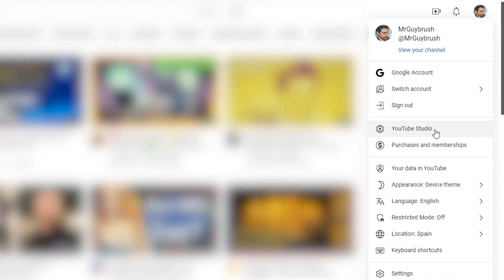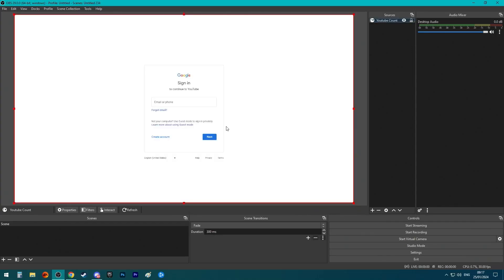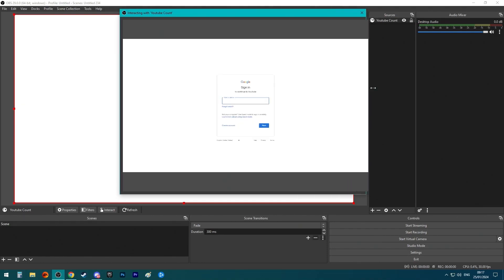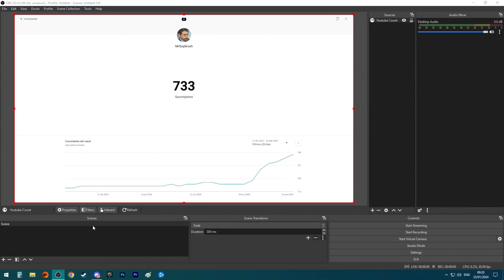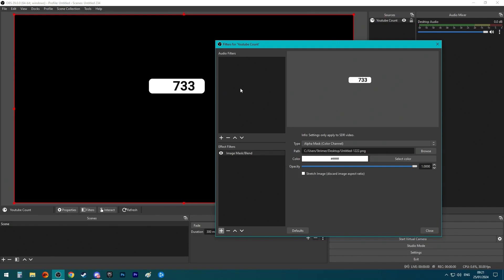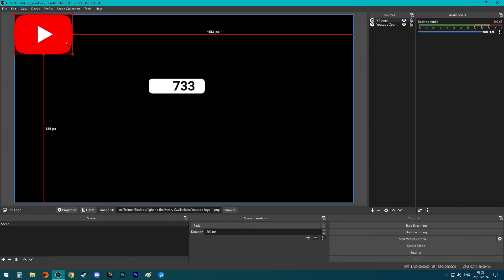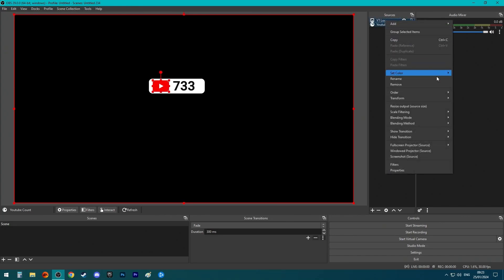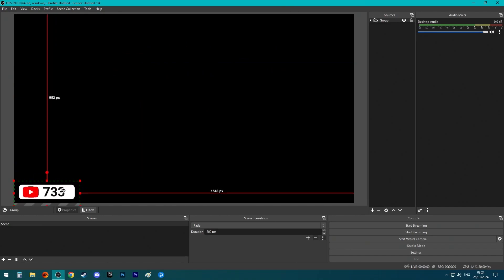Actual YouTube Live Counter Widget for OBS (2024)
I've seen a lot of people telling you to use socialblade and such, but those counters aren't live. This one will always be up to date and you won't need to refresh. Plus it looks nice. Just make sure to follow all the steps.

I don't usually do content like this so I hope you like it, lol.